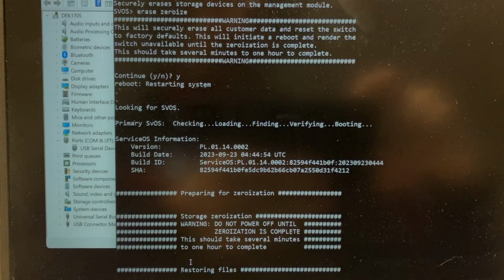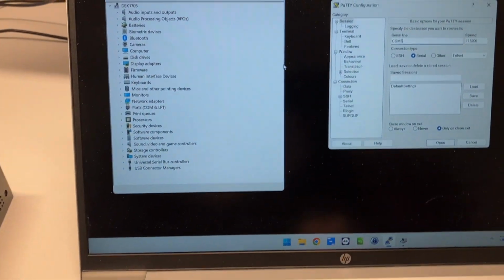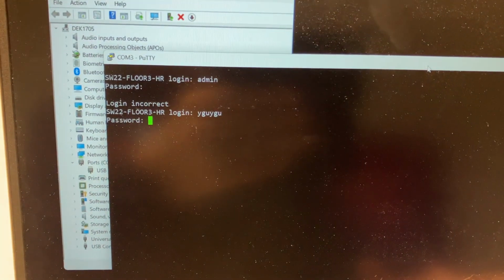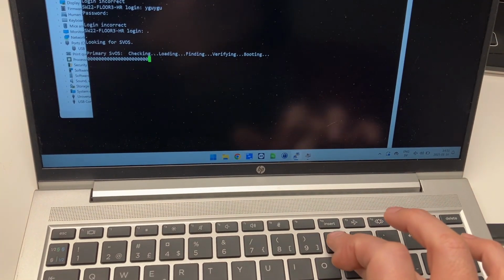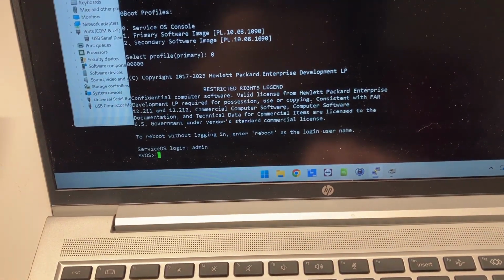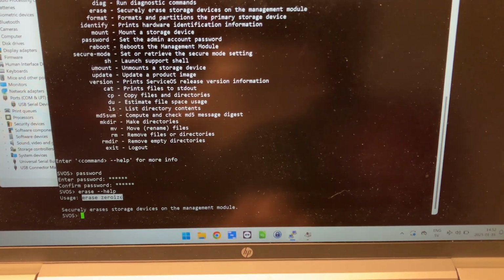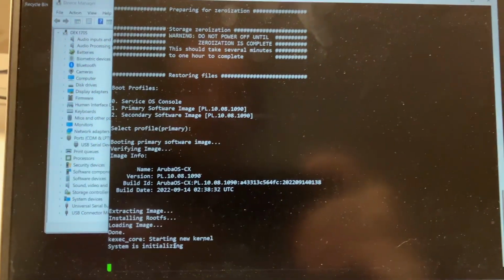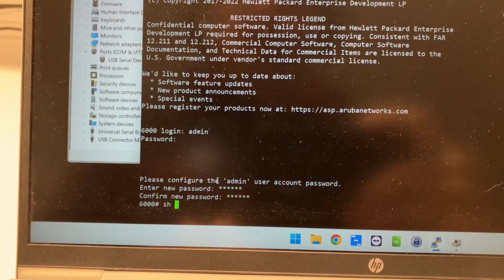Factory Reset Aruba Switch WITHOUT Password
Lost the admin password? Need to factory reset the switch? In this video I'll show you how to both recover the admin password AND reset the switch to factory defaults.

Timestamps
0:00 Intro
0:42 Connecting via Putty
1:55 Booting into the Service OS
3:36 Admin password reset
3:58 Factory reset